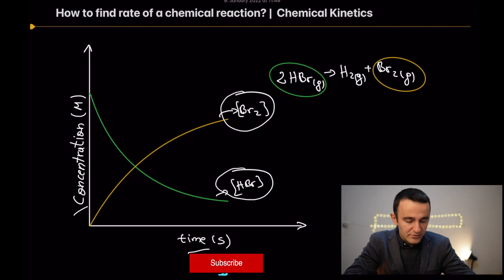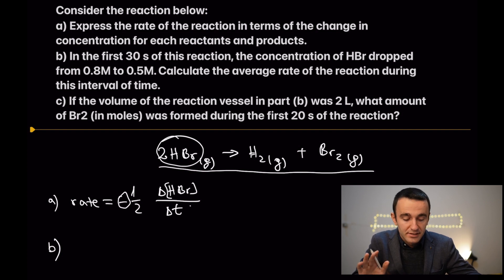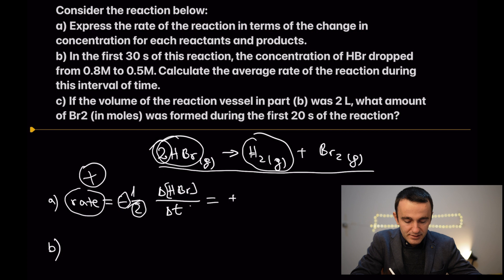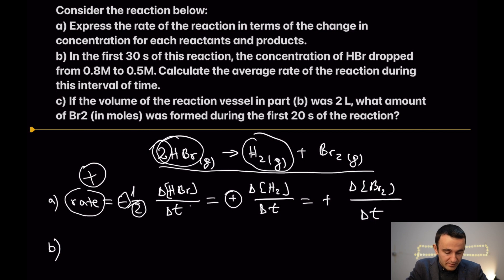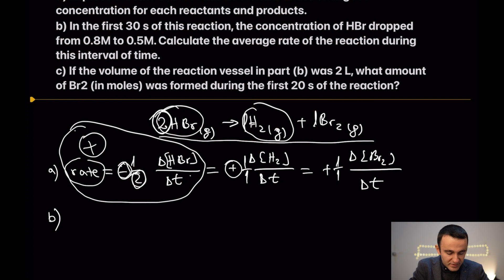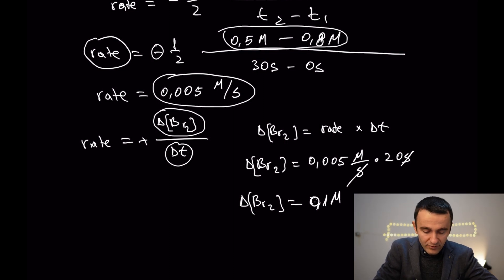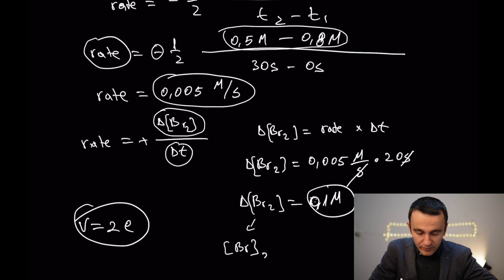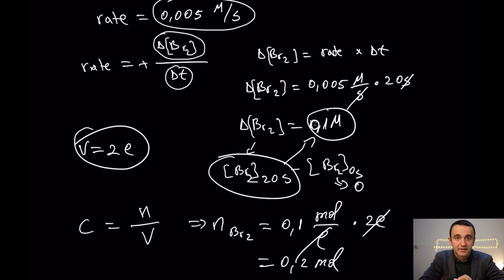How to express the rate of a chemical reaction! 🚙 🤔 | Chemical kinetics #12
In this video you are going to learn how to express the rate of a chemical reaction through a graph and a simple example.